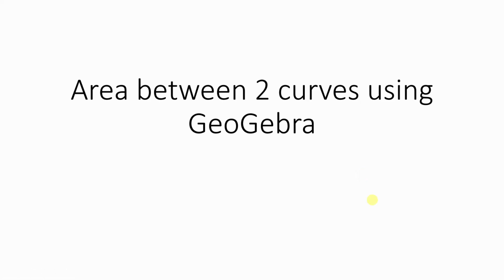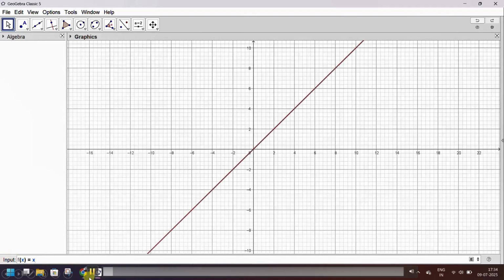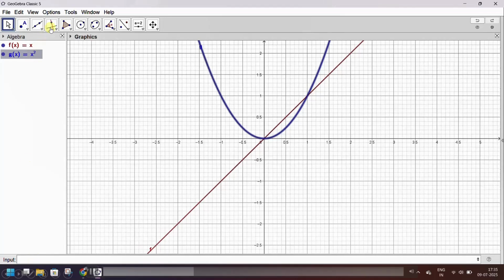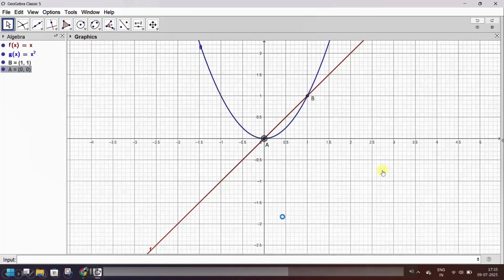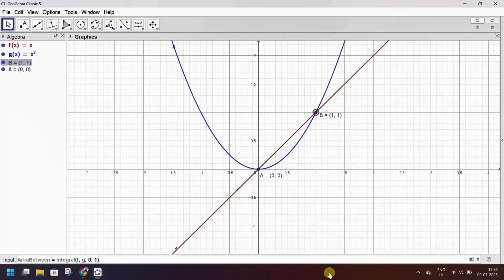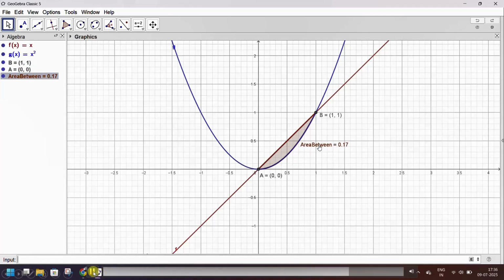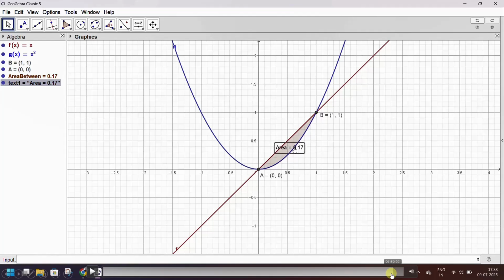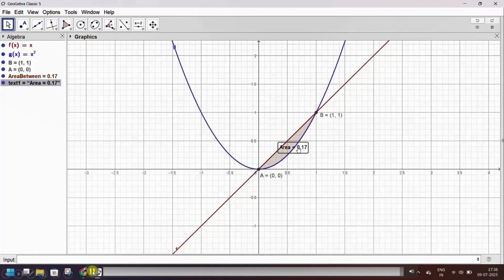Visualize Area Between Curves Using GeoGebra | Engineering Math Made Easy (USA, UK, Canada)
Want to master calculus visually? In this video, we show you how to find the area between two curves —
using GeoGebra, one of the most powerful FREE math visualization tools.

You’ll learn:

How to plot curves in GeoGebra

How to find points of intersection

How to calculate and shade the area between curves

How this concept applies to real engineering problems (work, centroids, thermal plots)

Math & calculus learners

College & high school students in the US, UK, and Canada

STEM tutors & educators using visual tools

GeoGebra area between curves
area between curves calculus
GeoGebra engineering math tutorial
area under curve GeoGebra
calculus visualization
interactive calculus GeoGebra
GeoGebra for engineers
how to use GeoGebra for integration
STEM math visualization
engineering calculus USA UK Canada